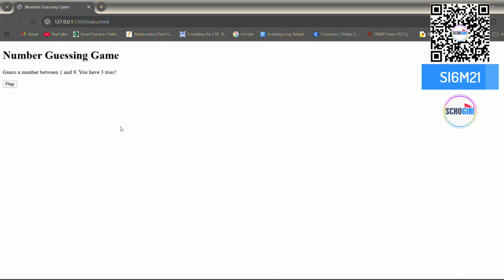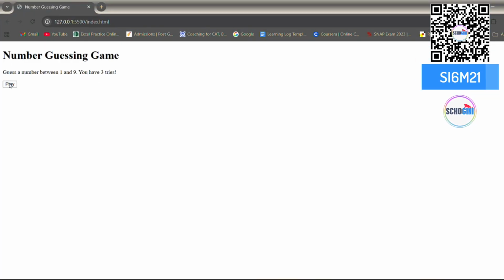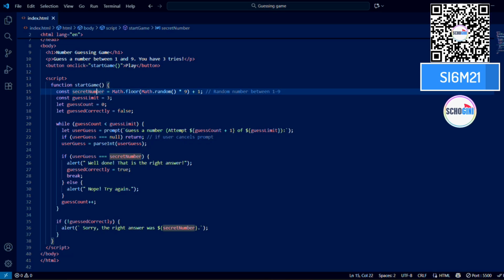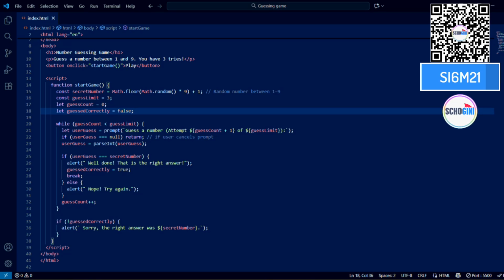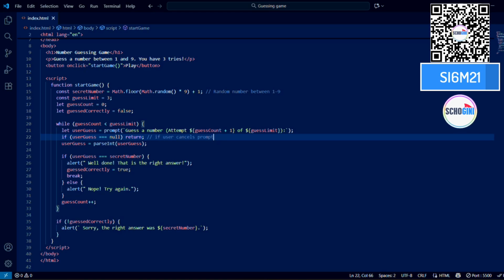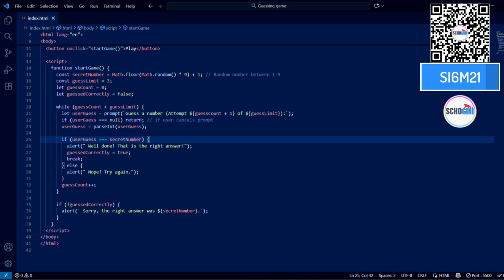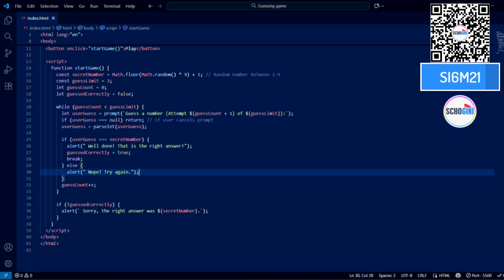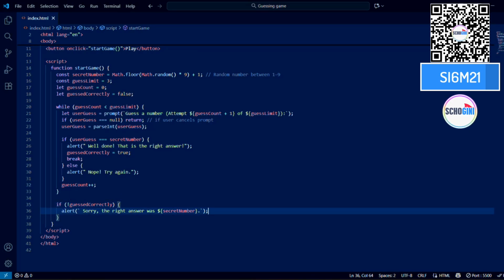Build a Number Guessing Game in Javascript 🧠 | Zero-To-Hero AI Internship Project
Here’s another amazing project from our AI Internship program at Schogini — a simple number guessing game in Javascript, built by one of our talented students!

Whether you're just starting out or already coding, this project is proof that anyone can begin their AI journey with the right guidance.

🔥 Ready to build your own AI projects?
and become the next AI innovator!